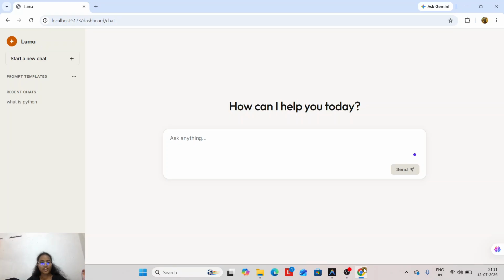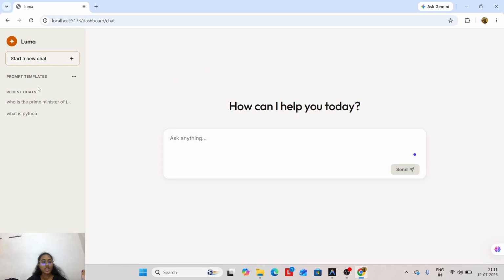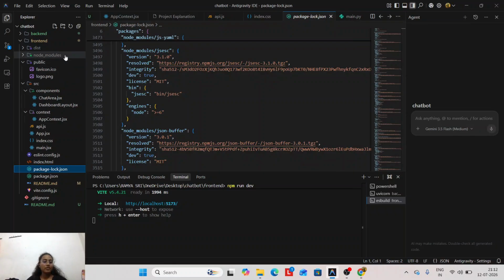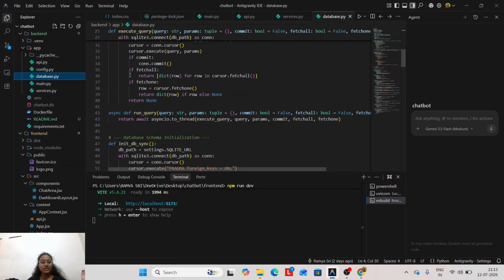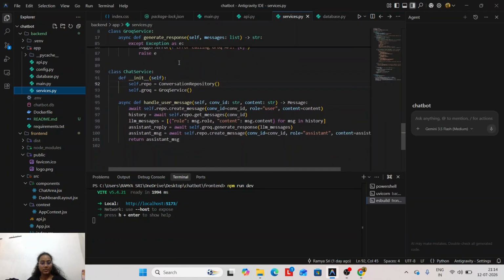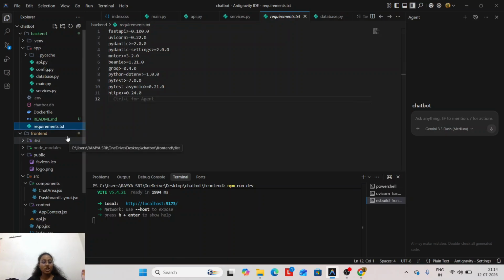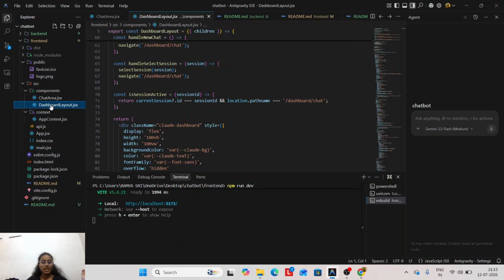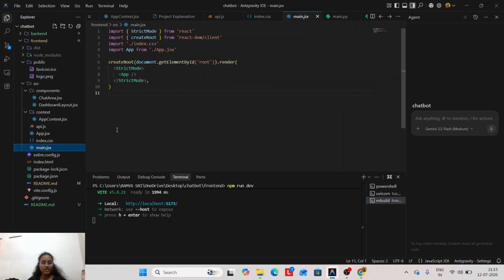Chatbord /assigned by k-hub